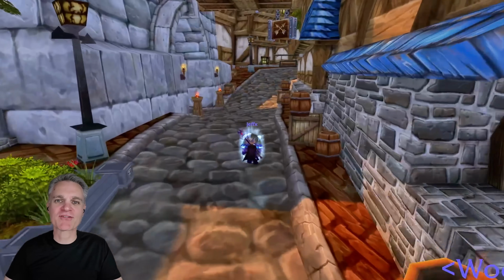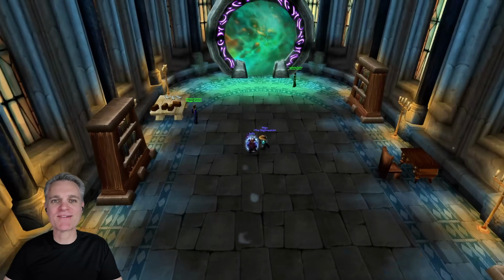3 Secret Rooms in Classic WoW (And Why They Exist)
In this WoW Classic exploration video, we look at 3 secret rooms hidden deep in the game — and all of them share a strange, clever design pattern used by Blizzard.

The first is pretty well known.
The second is more obscure—hidden in one of the coolest encounters in the game.
And the third? I genuinely have no idea what it was meant for… and I’d love to hear your theory.

If you’re into weird behind-the-scenes WoW content—hidden rooms, models, terrain, and map tricks—this one’s for you.

Ask ChatGPT